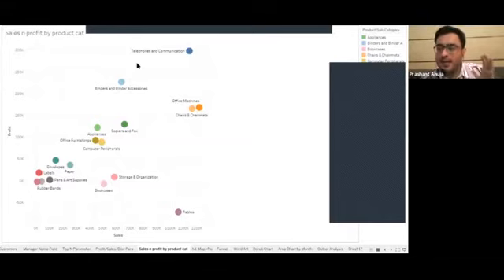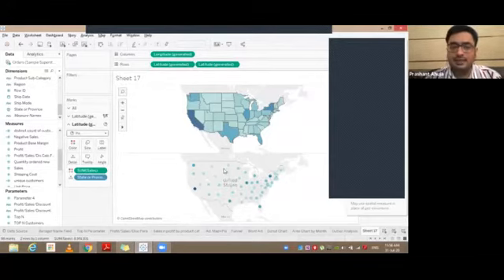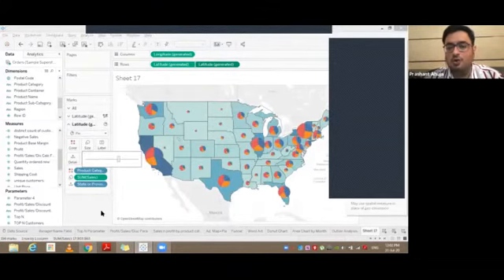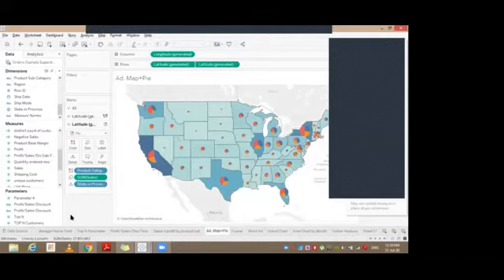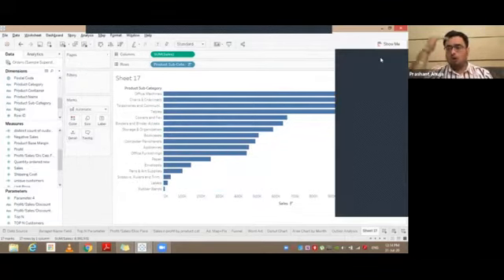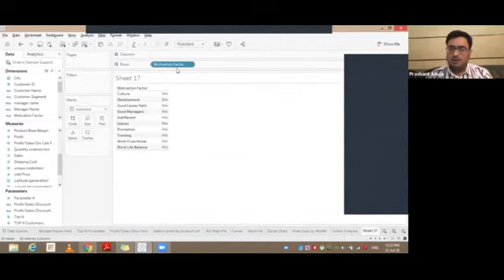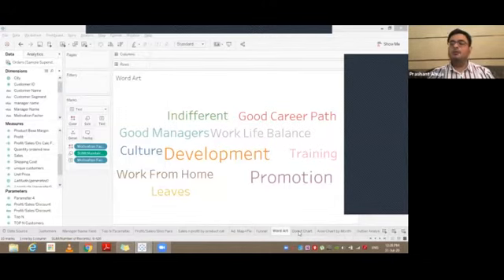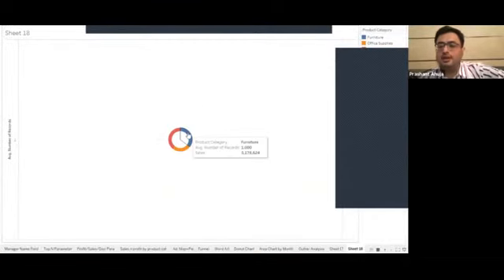IFET CSE || Advanced Visual Analytics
Slot 1 || Session 13 - Advanced Visual Analytics

KEYNOTE SPEAKER

Mr. Prashant Ahuja

Senior Research and Data Analyst
India and UK

ORGANIZING INSTITUTION

IFET College of Engineering (An Autonomous Institution)

IFET Nagar, Gangarampalayam,

Valavanur Post, Villupuram,

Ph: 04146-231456